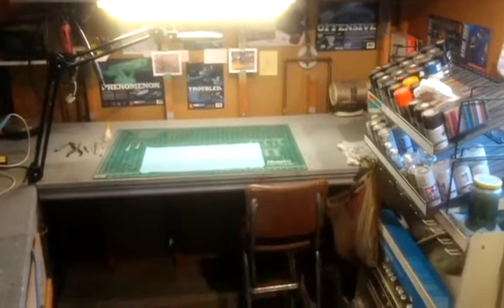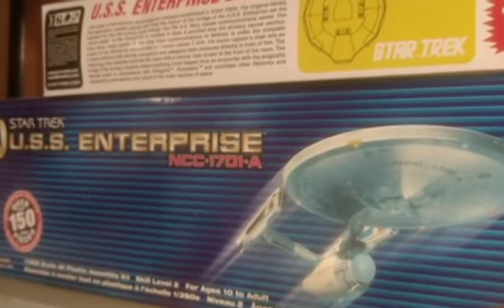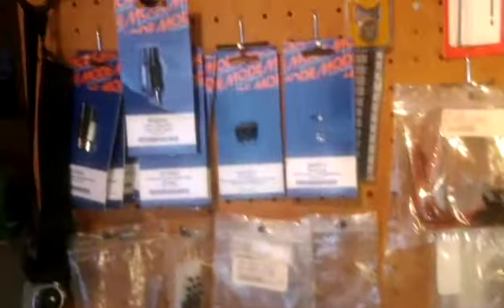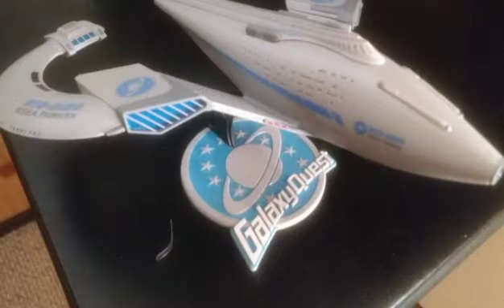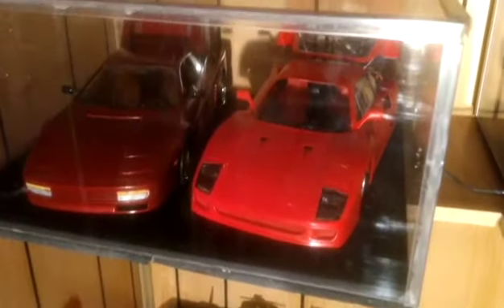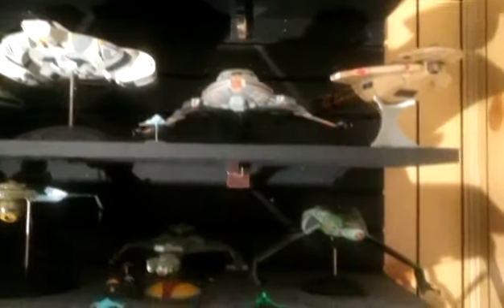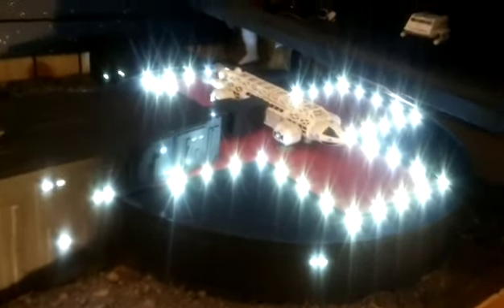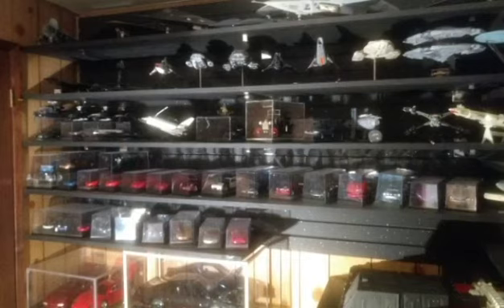Touring the model making workshop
To help with supplies please contribute what you can to my PayPal. Thank you all.

Lots of complaints going on. I am using an older camera phone for the videos so the quality is not huge. I have a patrion and an online store for you guys to help me pay for new equipment. The music is too much?? Not sure what that means. You want country music? Or just no music at all?? I appreciate the input to help make the channel better but I need your help to do so. All funds raised will go to getting better recording equipment and more models to build for your enjoyment.

I am taking you all on a tour of my model making workshop and the display room. Enjoy.